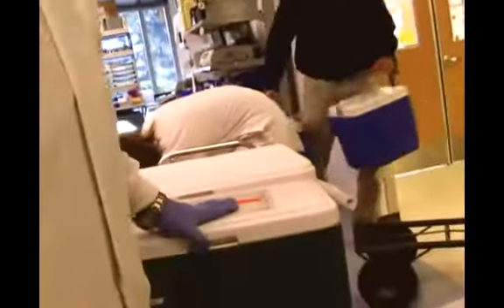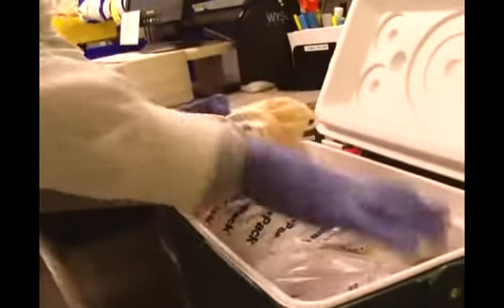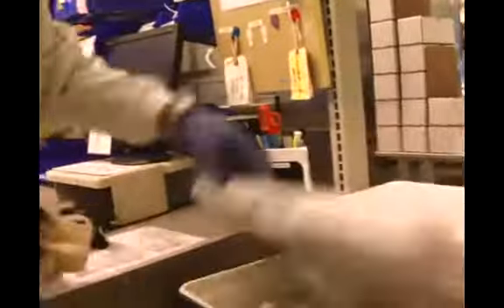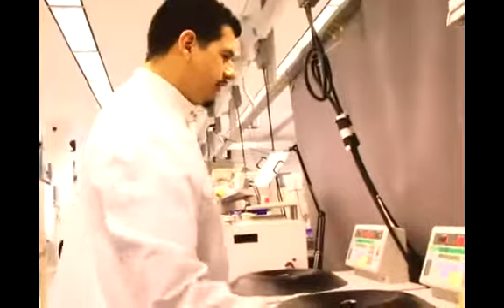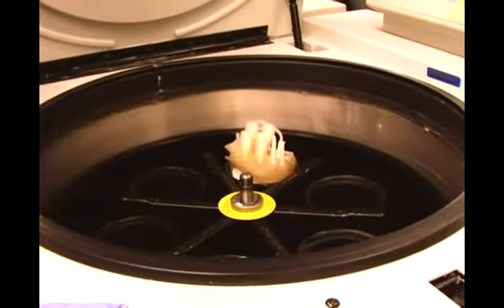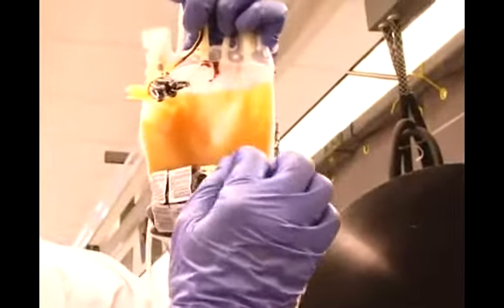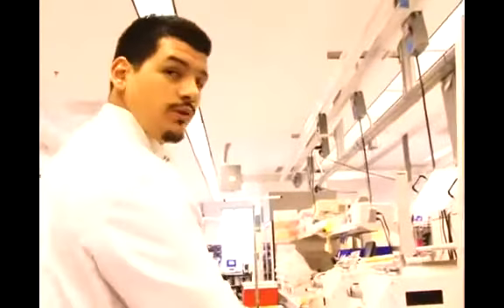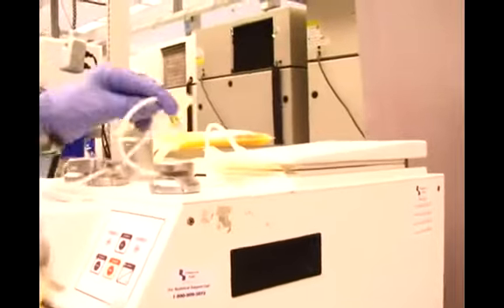Understanding the Blood Donation Process